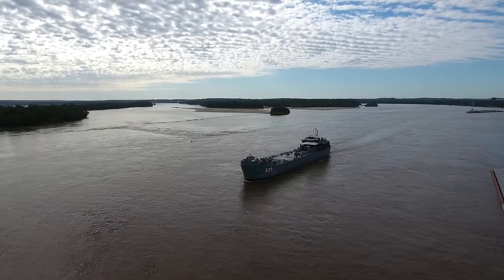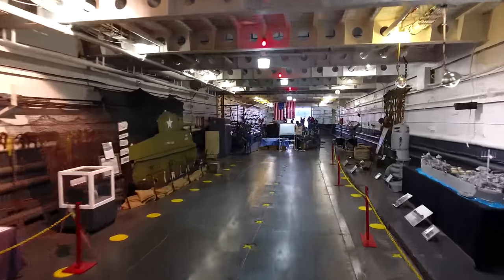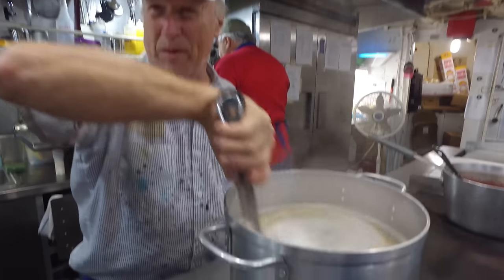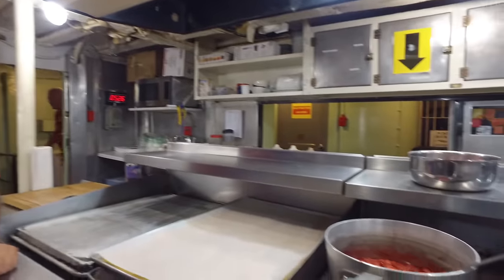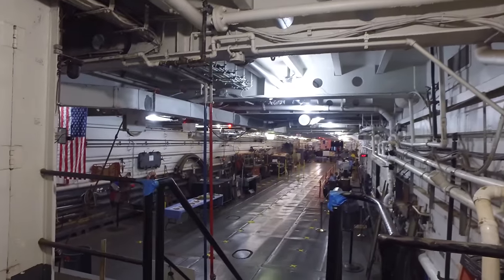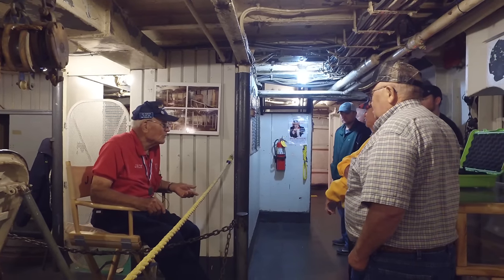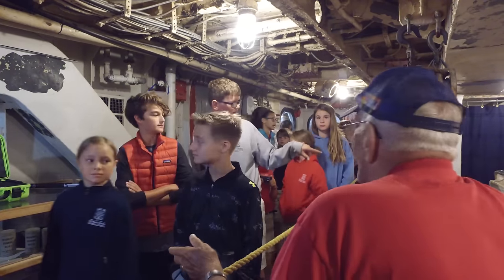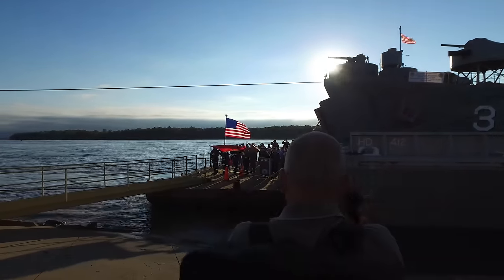USS LST 325 - The Ship that Won the War (4K)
The LST-325 is a Navy transport ship that was crucial to the allies during World War II. Of over 1,000 built for the war effort, this LST (Landing Ship Transport) number 325 is the last surviving vessel.
Rescued from Greece in 2000, this ship was painstakingly restored by the loving and skilled hands of an aging group of dedicated Veterans.
Now a floating museum, the LST-325 travels the inner waterways of the United States, teaching the history of the vessel and the incredible story of how it came to be rescued from the scrapheap.

Listen to The Kelly & Ken Show on iTunes, Tunein or any RSS feed